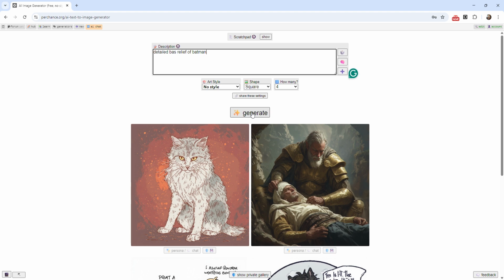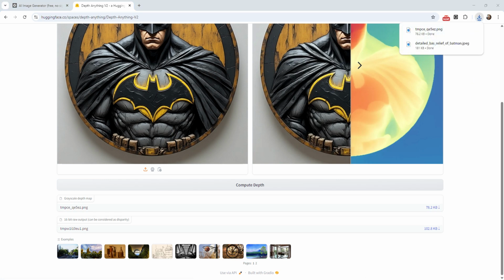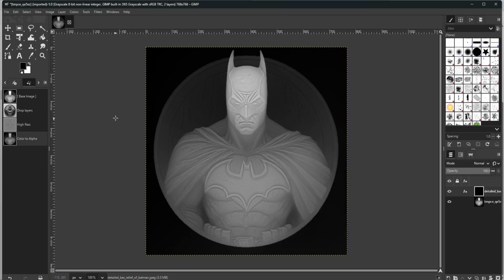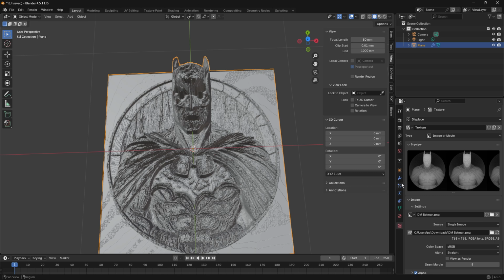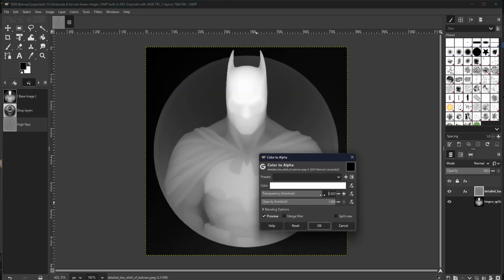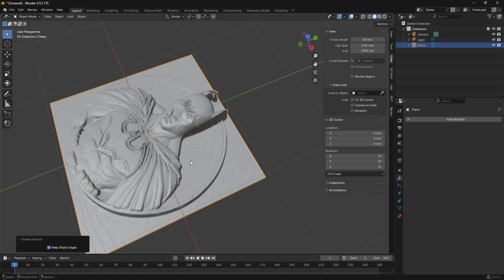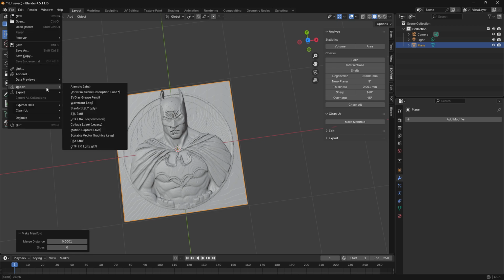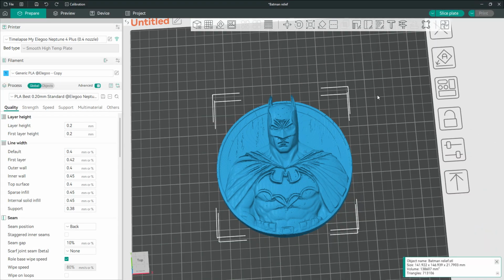Creating Bas Relief for 3D printing from a good quality image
This is a video made by me after scouting YouTube for the purpose of creating Bas Relief from a given image